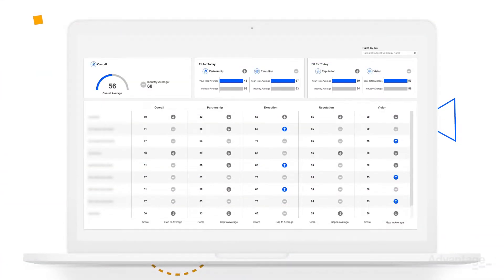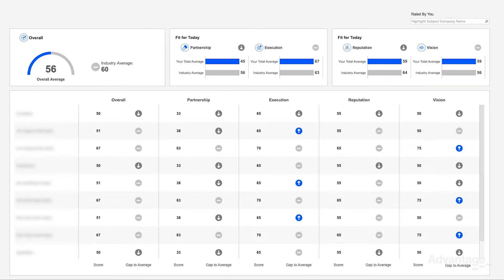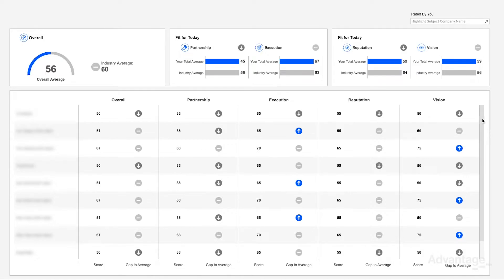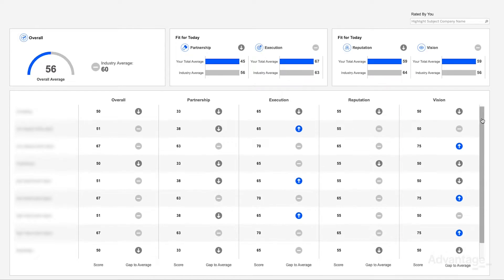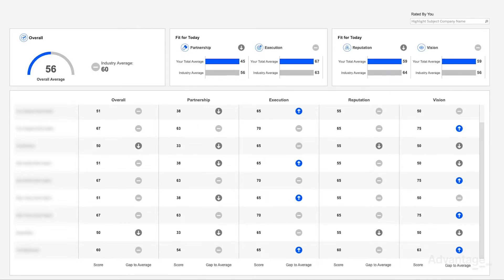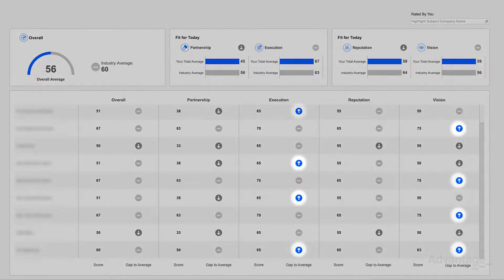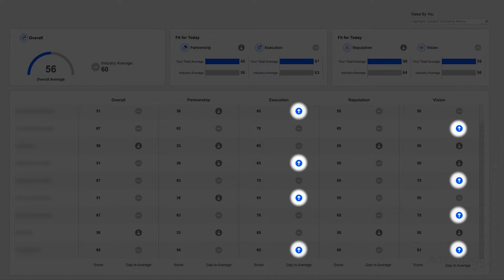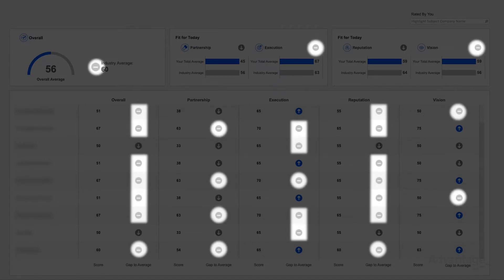Advantage Report | Our Voice Demo for Suppliers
The Our Voice dashboard, a cornerstone of the Advantage Engagement program, is a playback of how your company rated your accounts. The data displayed here mirrors the former Manufacturer Feedback report. Here, you can review your team's scores for each account and compare how similar or different they are to the industry.

Advantage Group is the leading advisor in business-to-business engagement globally.

We help businesses be bettertogether by designing and delivering engagement solutions that bridge the gap between listening and responding.